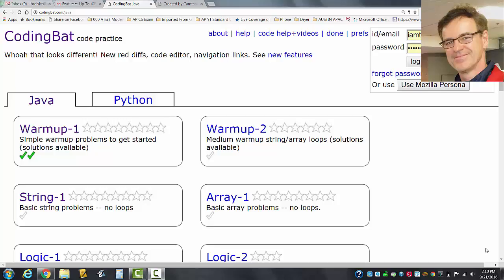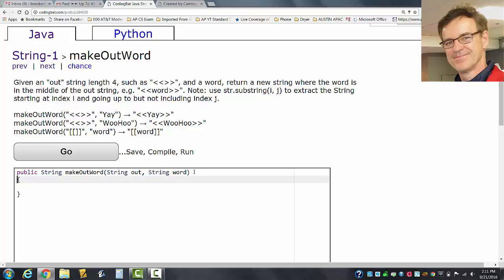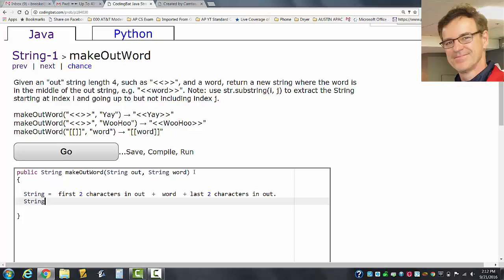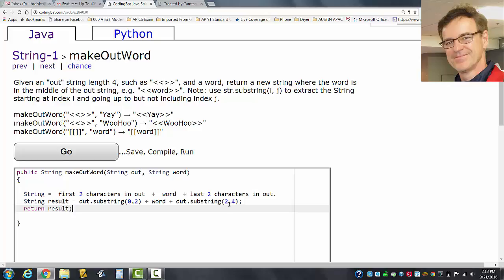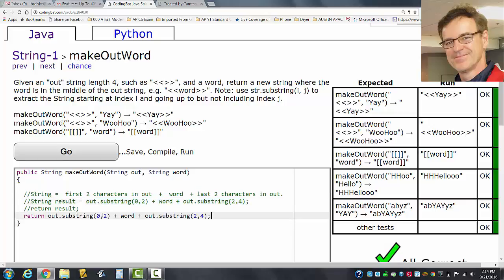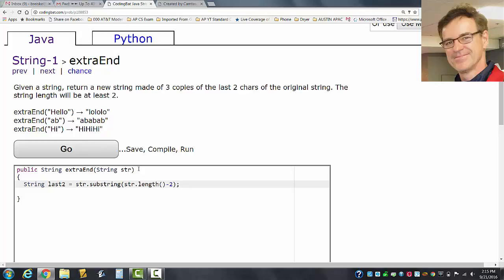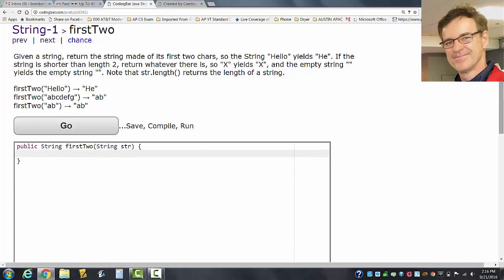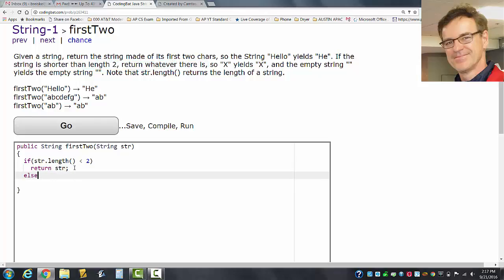String1 Row 2